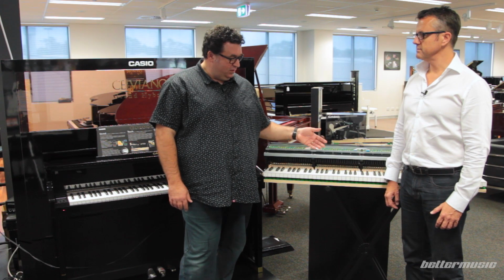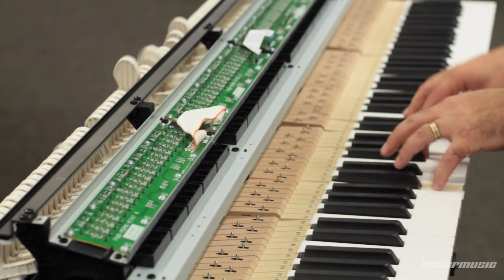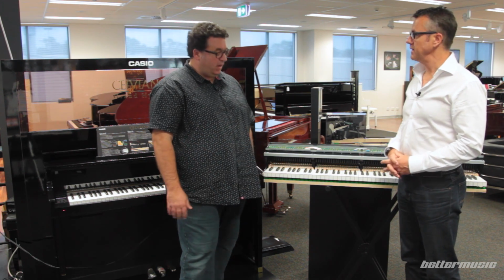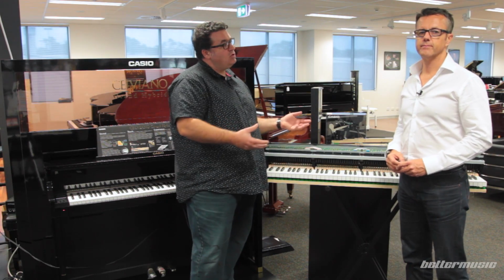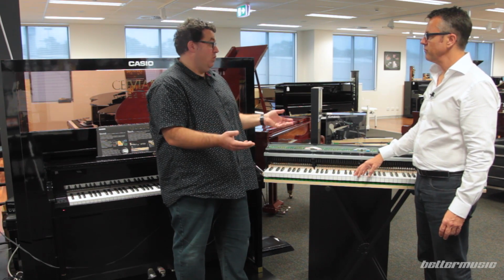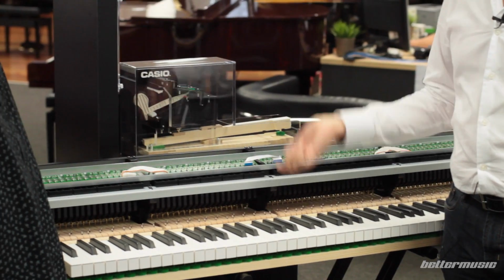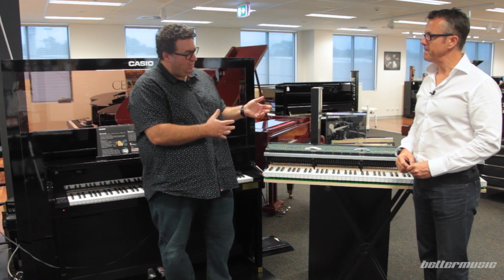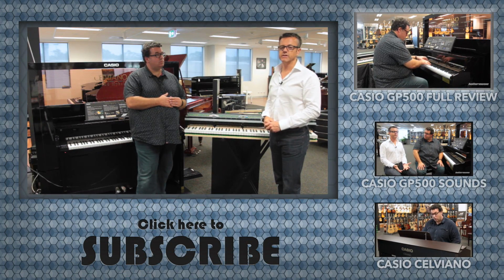Casio Celviano Grand Hybrid GP-500 Digital Piano - Action | Better Music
Rudi and Damon go more in-depth into the creation of the incredible grand piano action used in the Grand Hybrid GP-500 digital piano.

00:05 - Intro
01:10 - C. Bechstein collaboration
01:10 - How is the action made?
02:16 - Real action features
03:00 - Real action with digital features
04:00 - Hammer shape
04:45 - Digital Sensors
05:16 - Repetition rate
06:05 - Market placement
07:15 - Wrap up